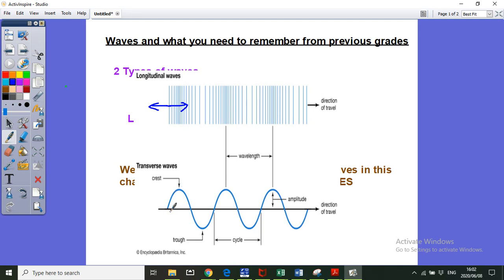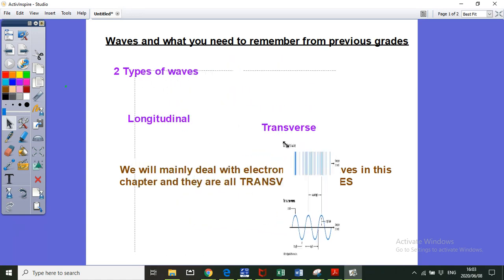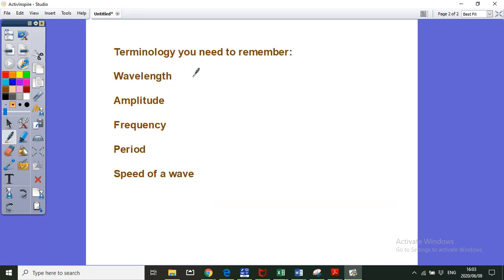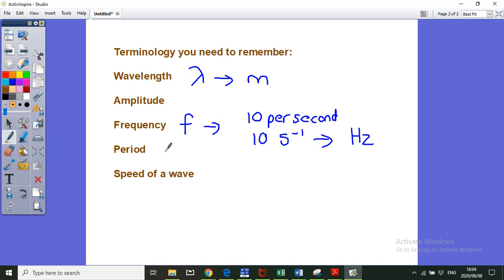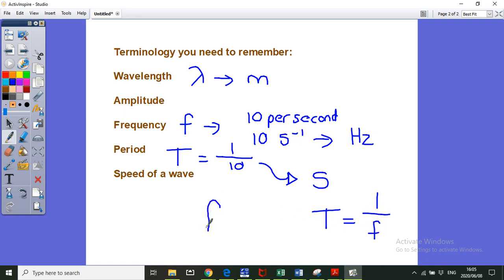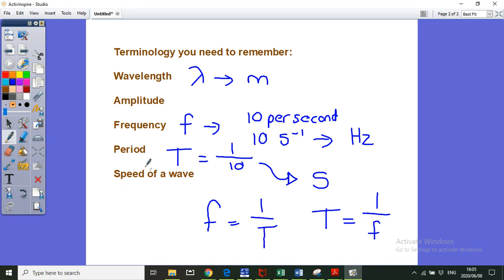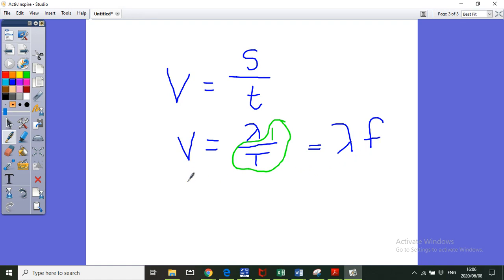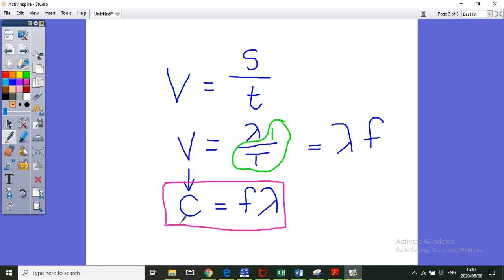Wave revision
What you need to know from lower grades moving on to the Photo electric effect